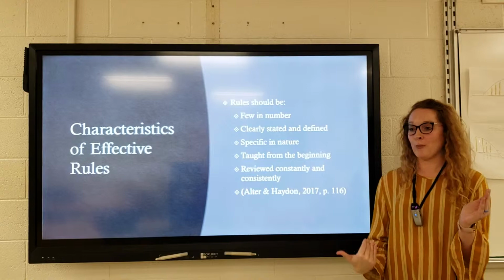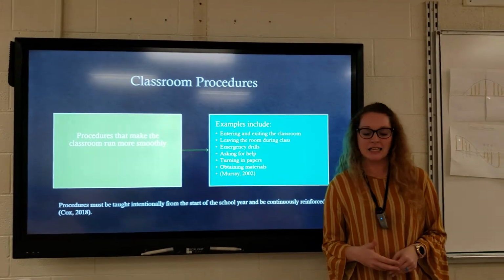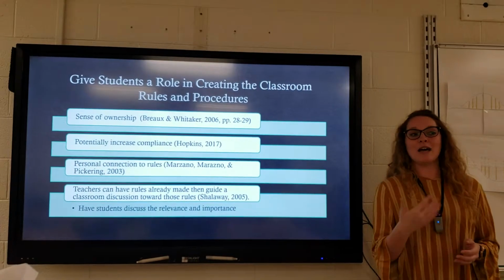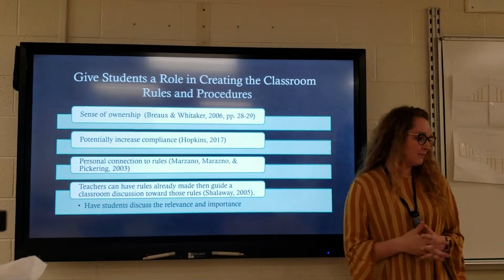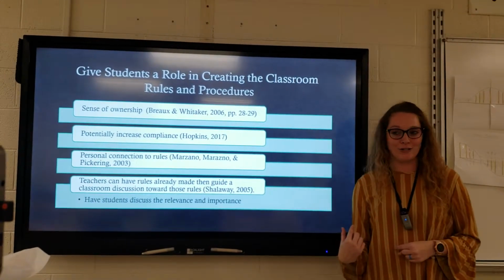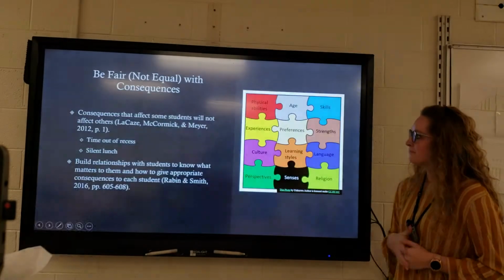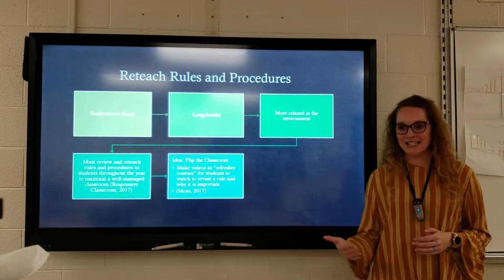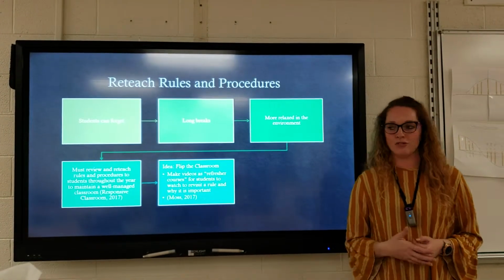Macy Cass- Behavior Resource Presentation-LUO EDUC 623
This is a presentation for a behavior resource list on effective classroom rules and procedures. It was created for Liberty University EDUC 623.